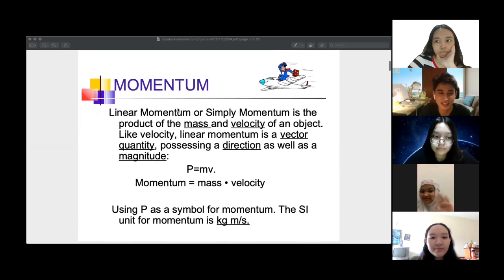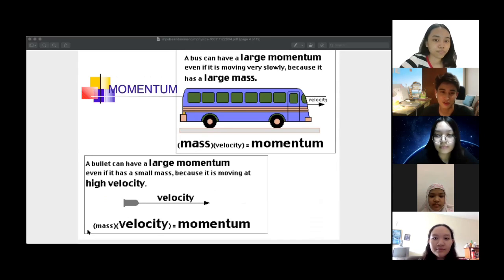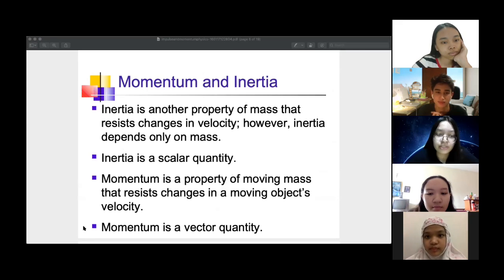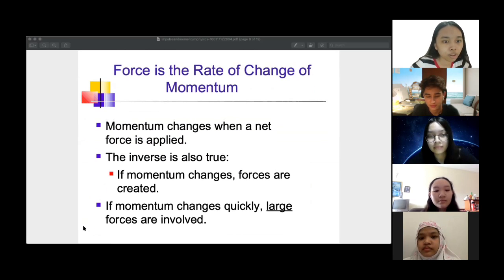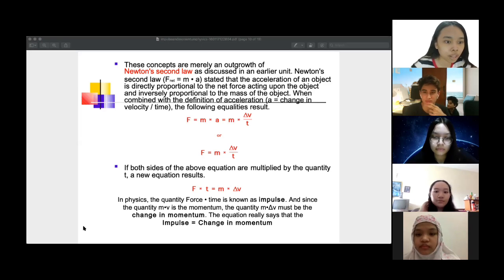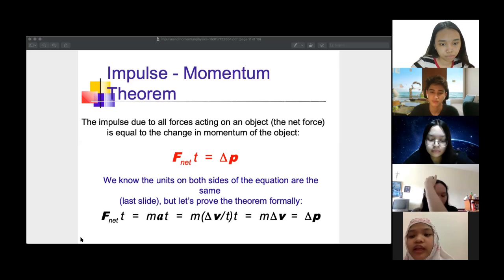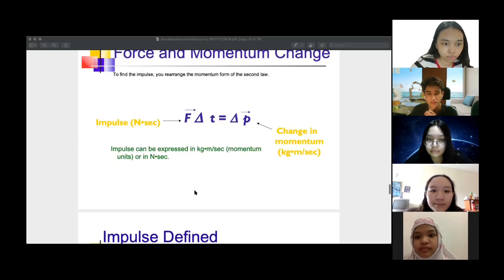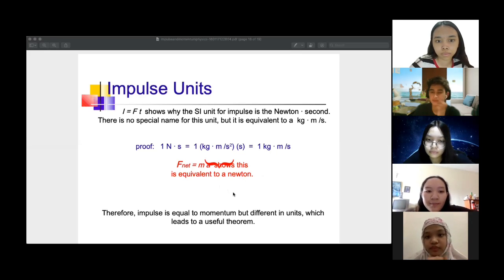*MOMENTUM AND IMPULSE - UI-FISMEK-10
UI-FISMEK-10
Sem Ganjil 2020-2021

James Paul Arthur Awuy (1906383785)
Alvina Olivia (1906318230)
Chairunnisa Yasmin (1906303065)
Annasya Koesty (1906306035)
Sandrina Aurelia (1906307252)